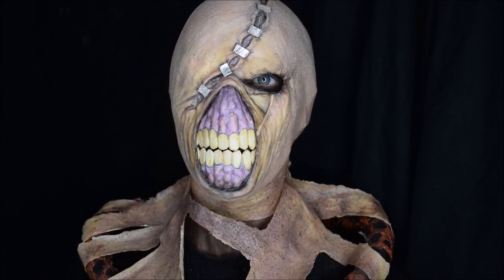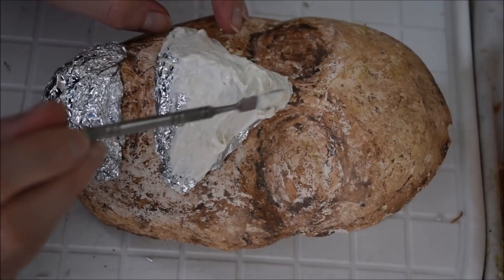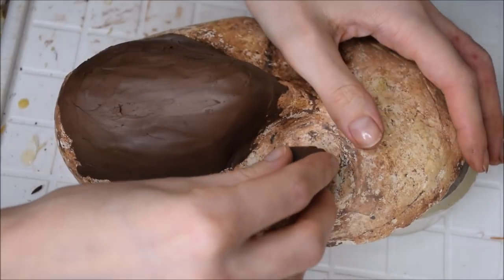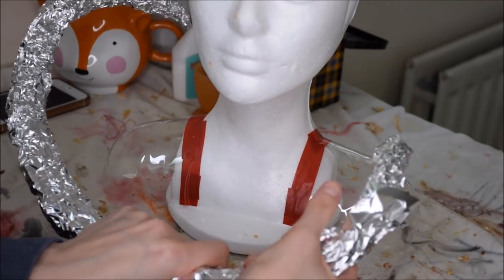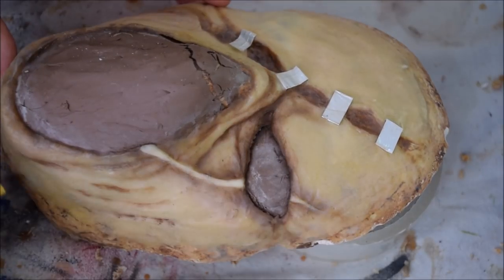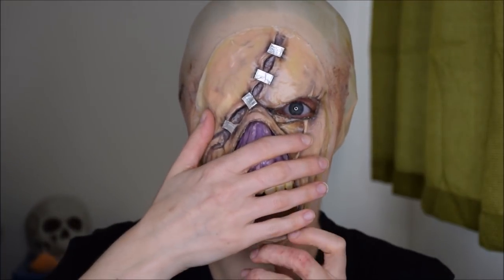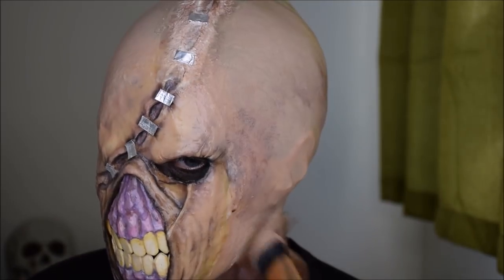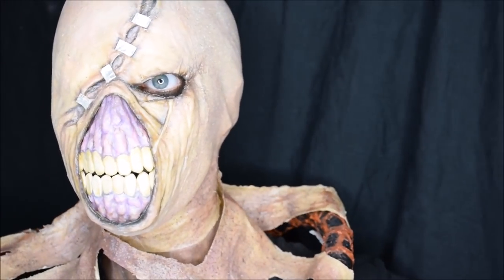Resident Evil / Nemesis - Makeup Tutorial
September 28, Daylight... The monsters have overtaken the city.
Somehow... I'm still alive...